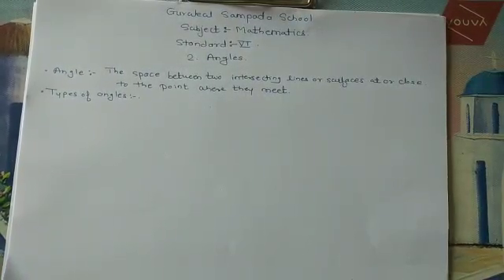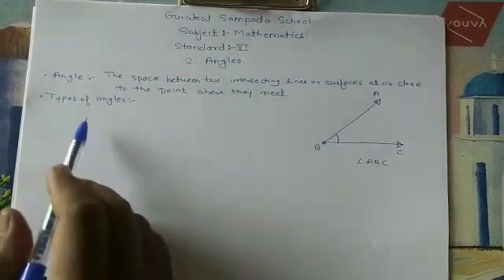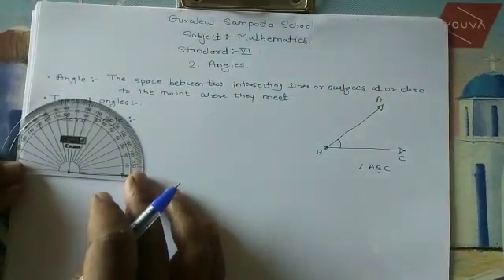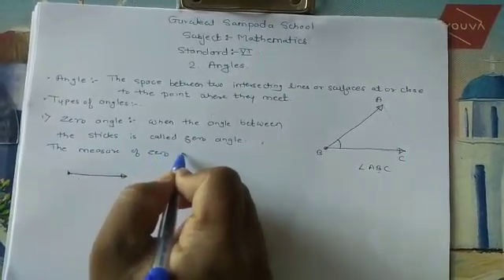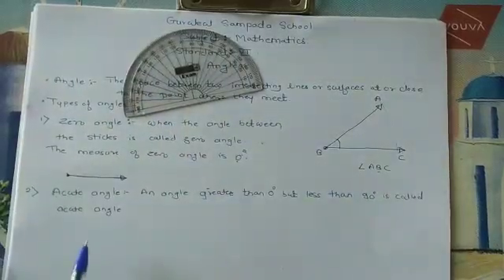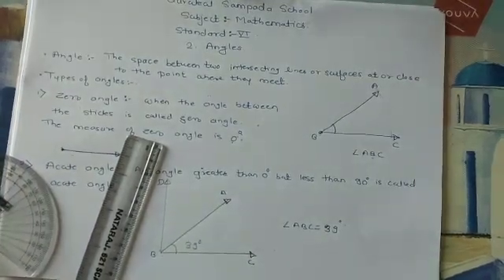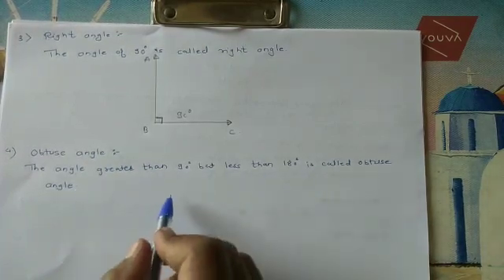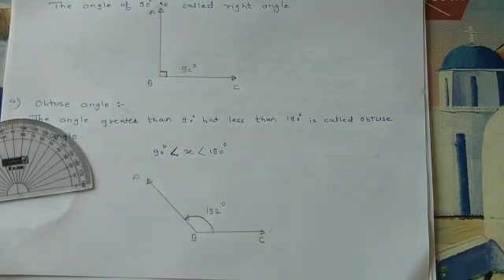Class -6 |subject- math |Gurukul sampada school Kolhar